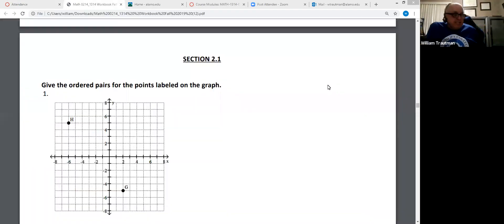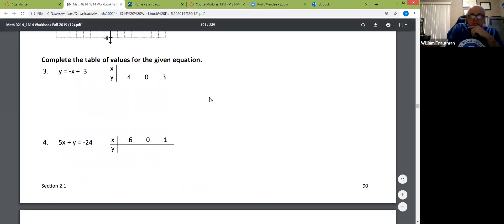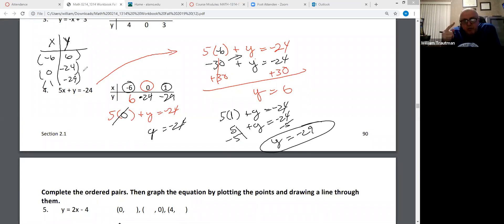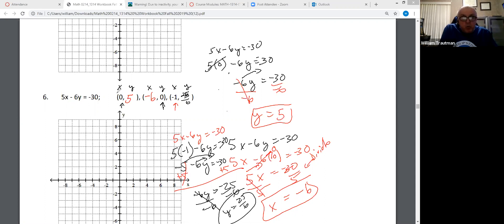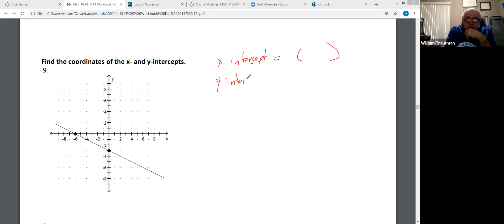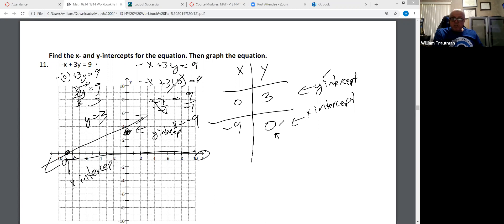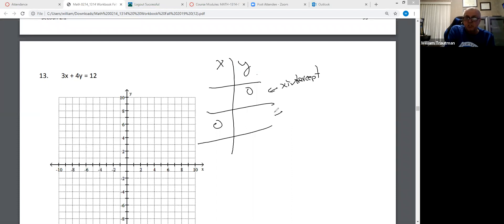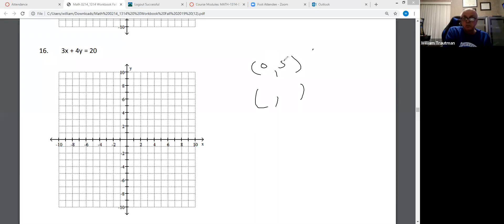Math 1314 Section 2.1 Rectangular Coordinate system and graphs